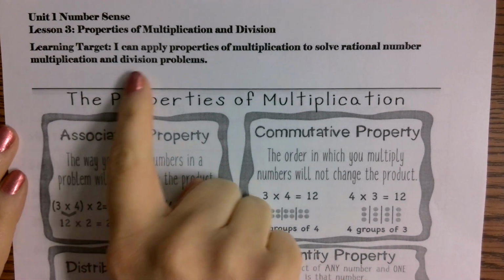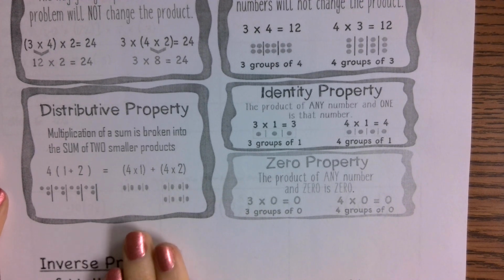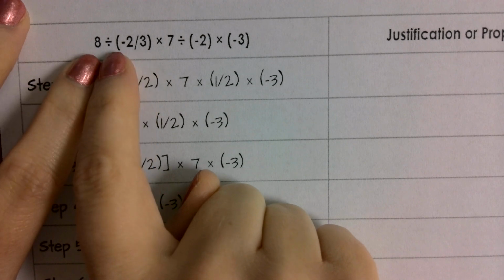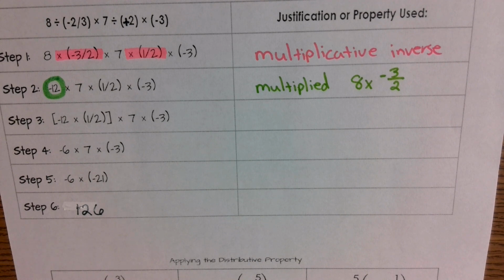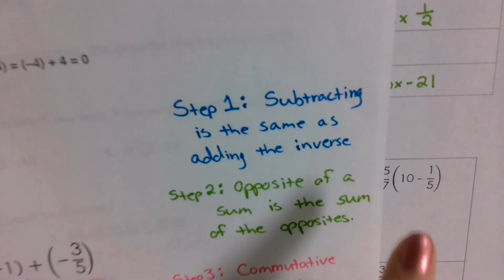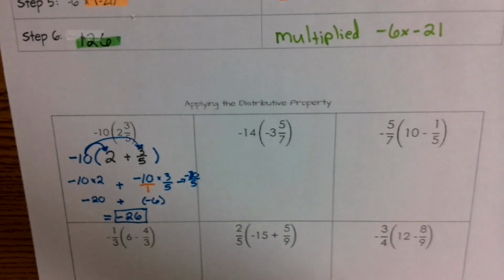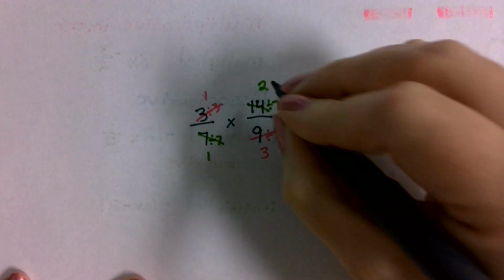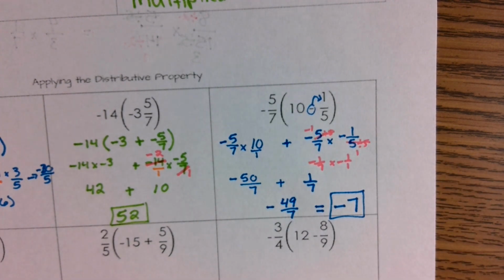8-9-23 ACC Properties of Multiplication and Division